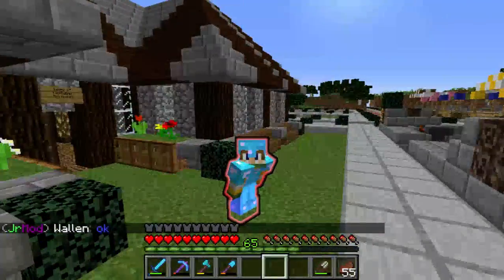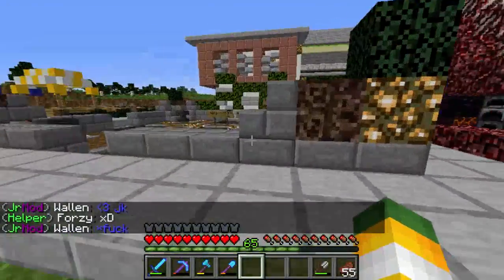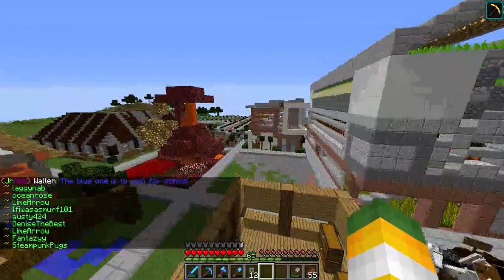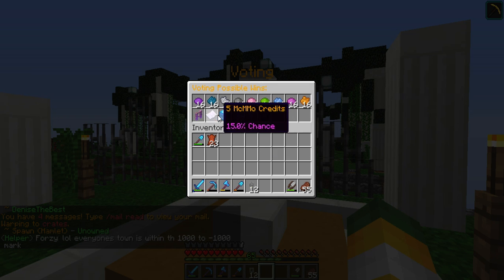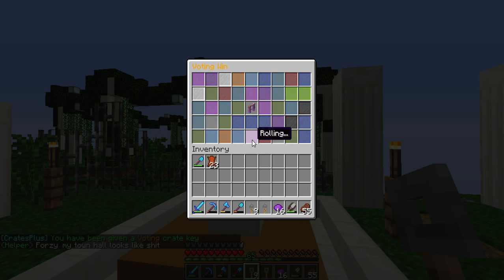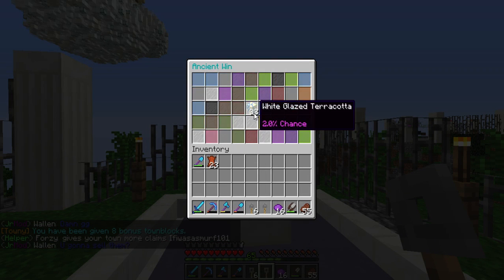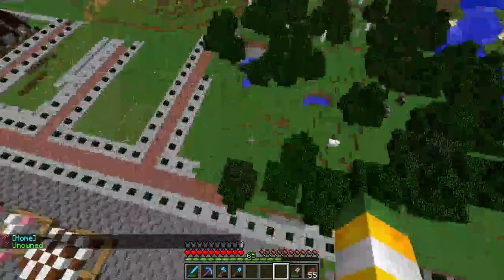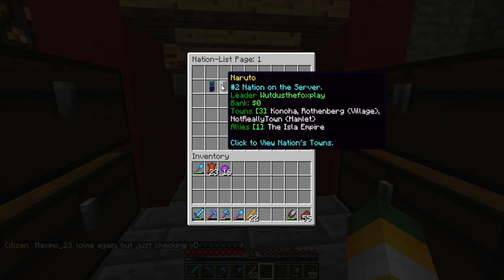Towny Legacy Ep. 7 Birds Dance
Next episode of the Towny Legacy series. I am running out of things to do so please suggest things I should do, what the server should add, and check the server out to build in the town.

Game Being Played: Minecraft

People In This Video:
Me